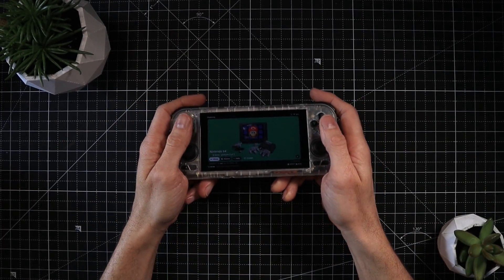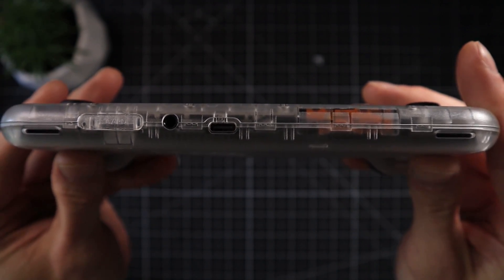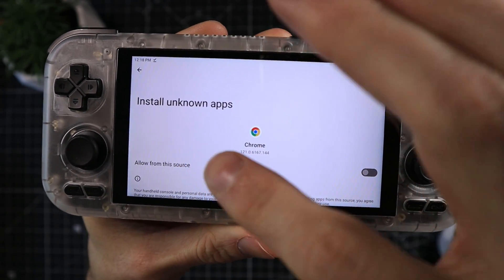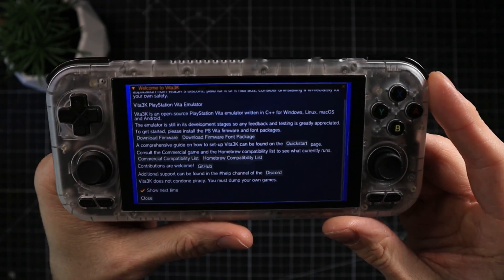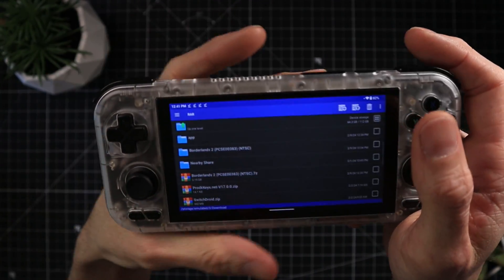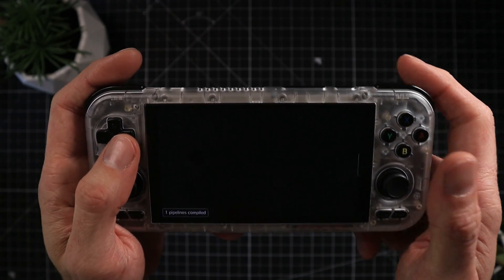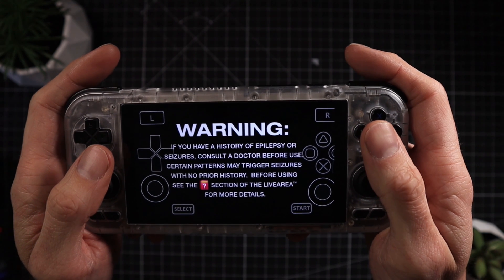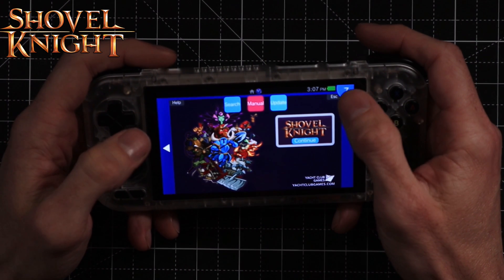VITA EMULATION On Retroid Pocket 4 Pro Is Pretty GREAT!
VITA Emulation isn’t something you hear a great deal about - here is a guide of how to set it up on your Retroid 4 Pro as well as a little mini review of the device as well as some gameplay so you can see what to expect.

What you need to install this on any android device:
- A RAR software or equivalent (Play Store)
- (Legal) PS Vita Roms

0:00 Retroid Pocket 4 Pro Vita emulation
0:43 The Mini Review
2:30 Device overview
3:05 How to install Vita3K
3:50 VIta3K Firmware Install
5:05 Other options
5:39 Username
6:13 Prepare Vita Games
7:10 Noisy Fans
8:15 Installing & Loading Games
8:55 Important Note
9:14 Borderlands 2 Vita Gameplay
10:30 Compatibility List of games
10:56 Little Big Planet
11:14 Metal Slug 3 Vita
12:00 Next Game
12:47 Metal Gear Solid HD 2 Vita
13:30 Persona 4 Golden Vita
15:03 Borderlands 2 Vita
15:30 Final Thoughts…